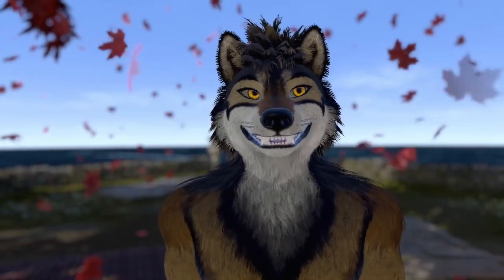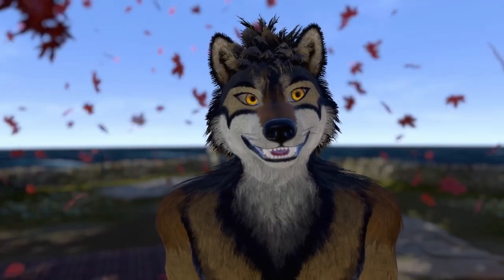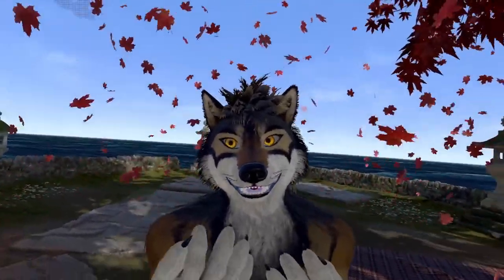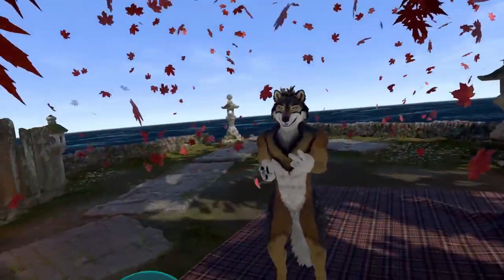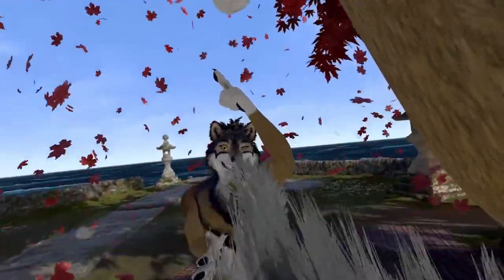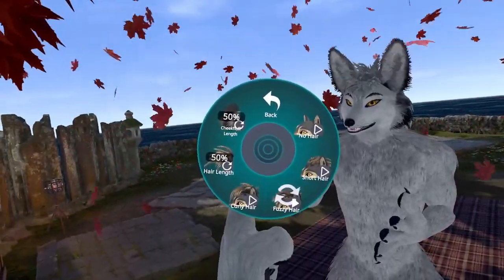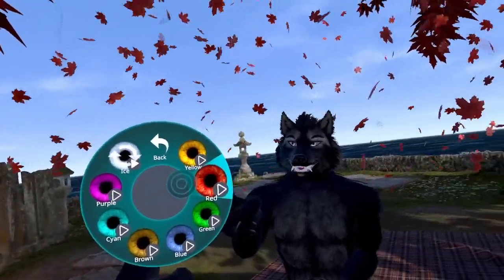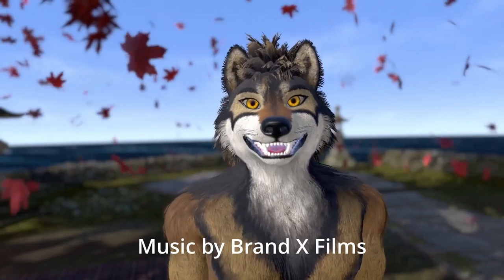CleanerWolf avatar for VRChat expressions and menu options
In this video I show you how to properly use the facial expressions of the CleanerWolf avatar for VRChat and also explain how to use the expressions menu options to change the appearance of the avatar.

License information:
This also means, that monetarised re-uploads of this video on Youtube are NOT allowed and will not be tolerated.